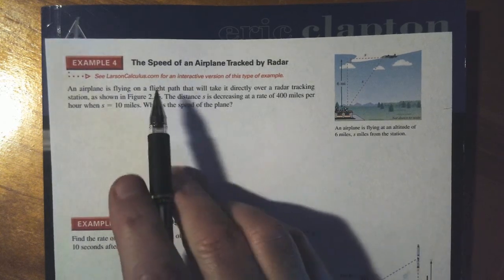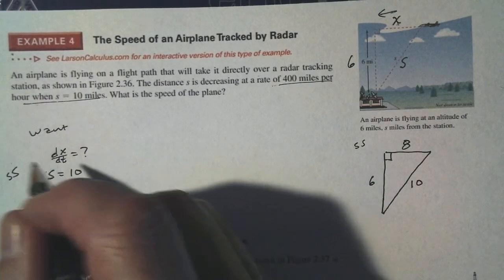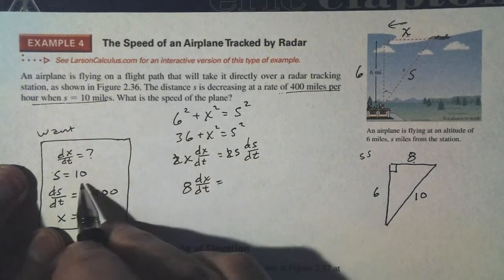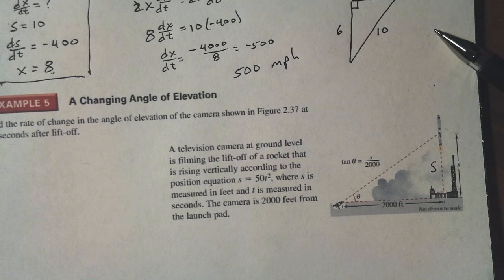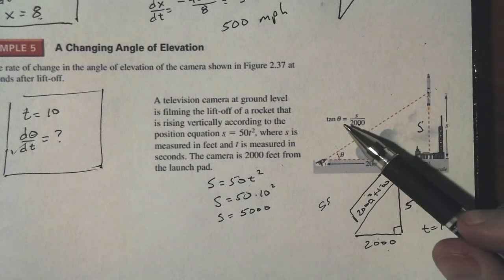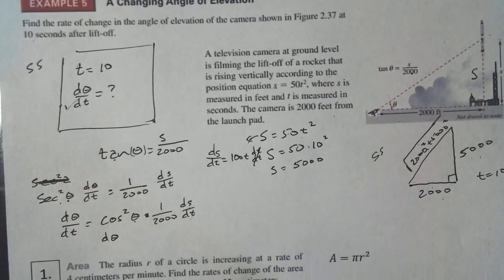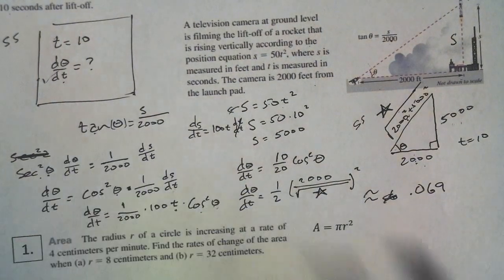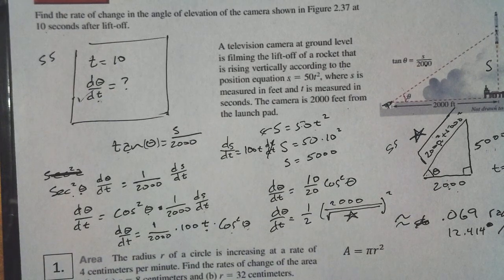Related Rates Notes Part 2